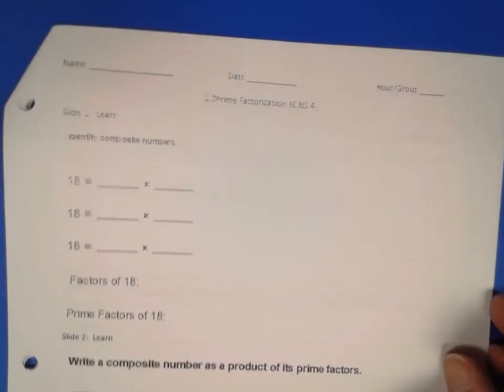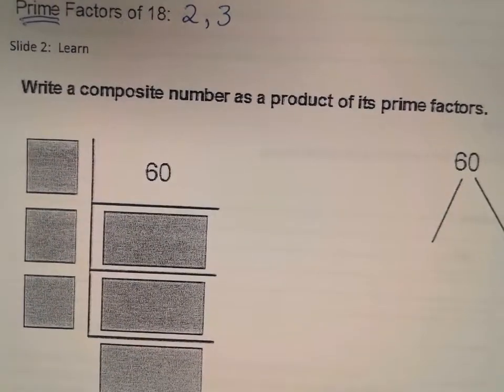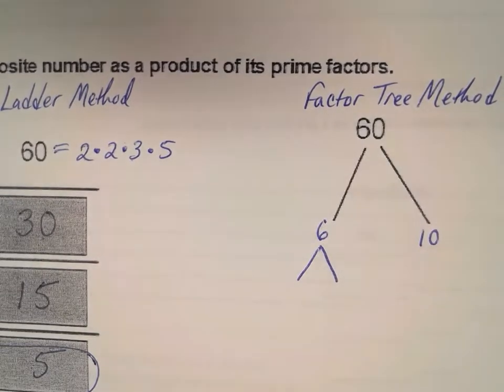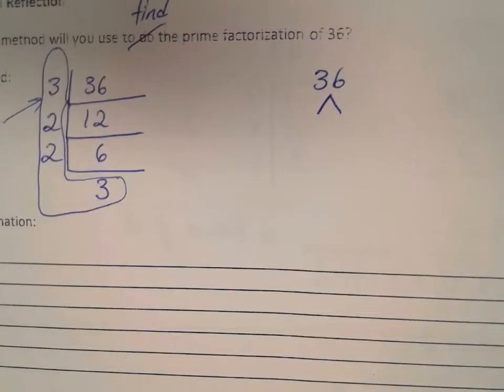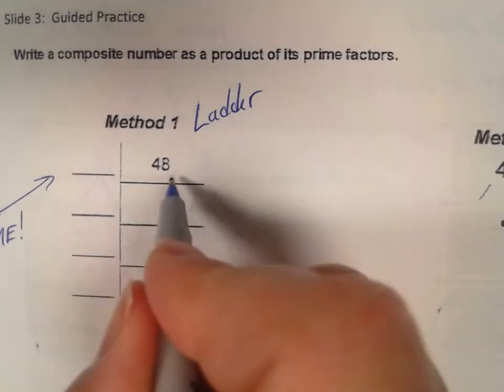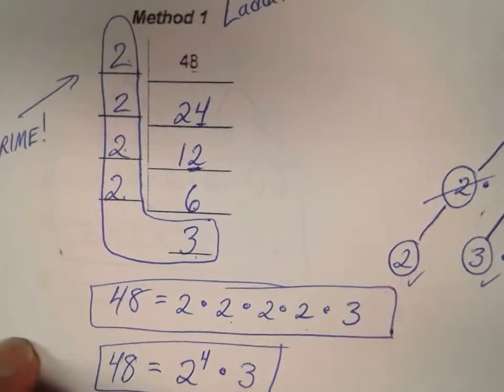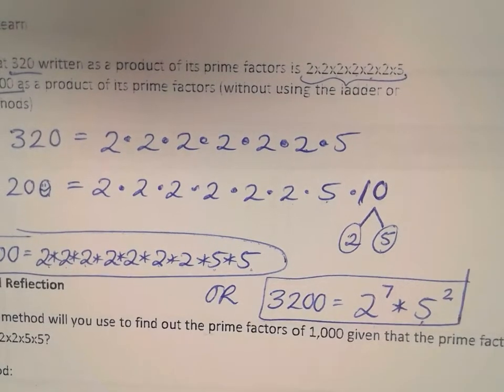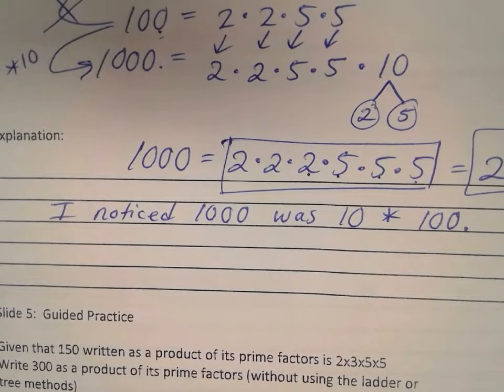6TH Grade Math, VIDEO 3, CHAPTER 1: PRIME FACTORIZATION Notes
Learn to write composite numbers as a product of prime factors.  Use a Factor Ladder Method or Factorization Tree Method.